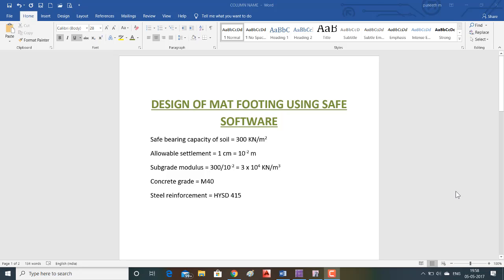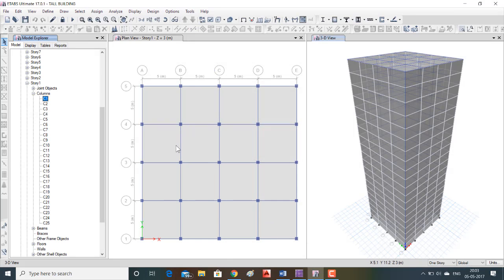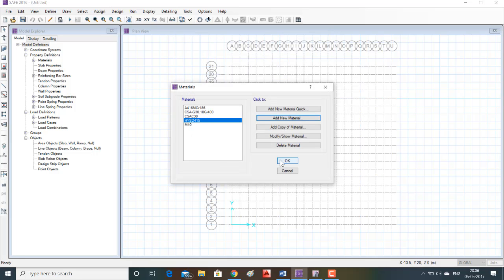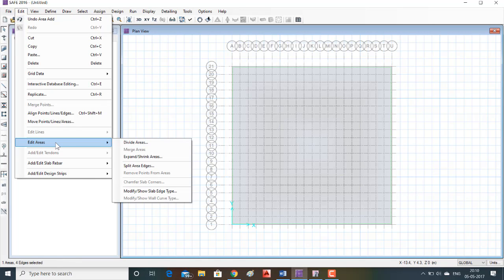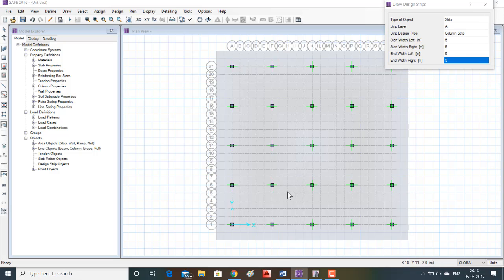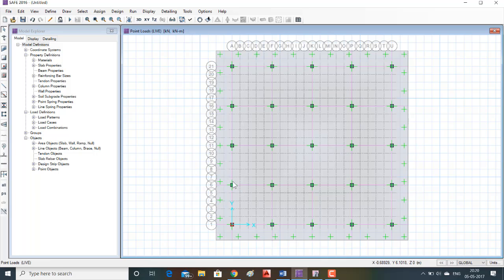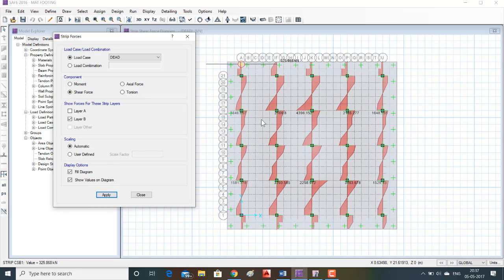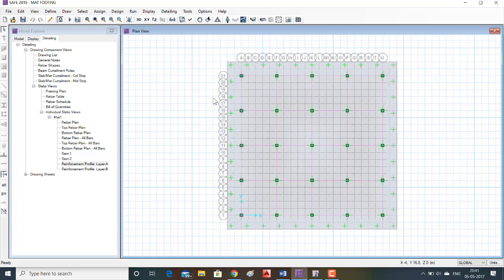MAT foundation course from Skyfi Labs by Puneeth M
This video is made by myself of Rajiv Gandhi Institute of Technology, Bangalore, as part of the final assignment of Foundation Design of Building course from Skyfi Labs.